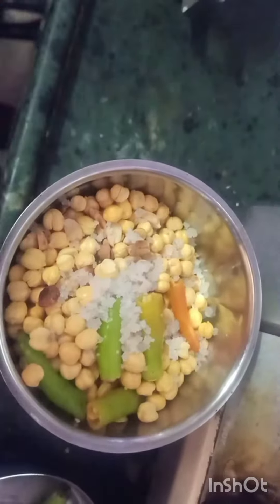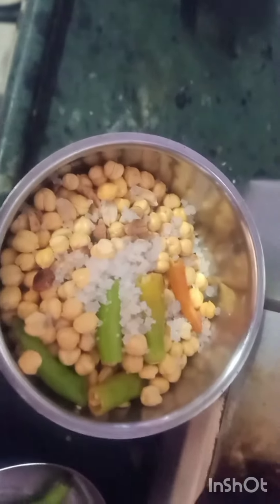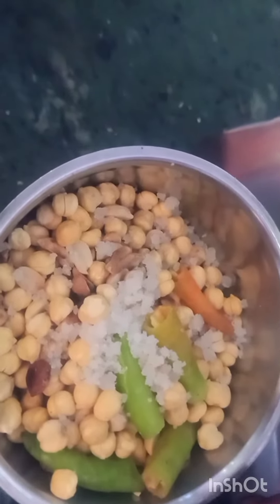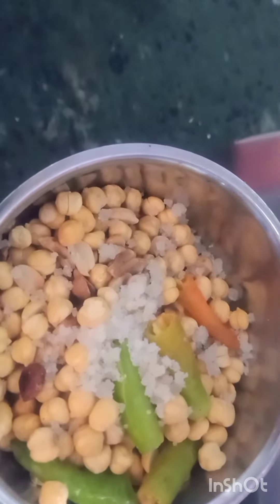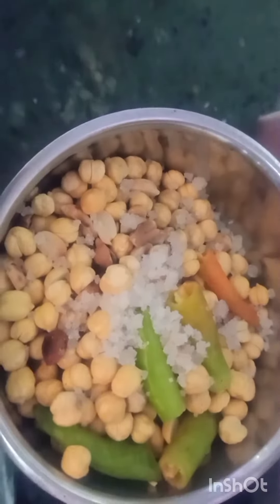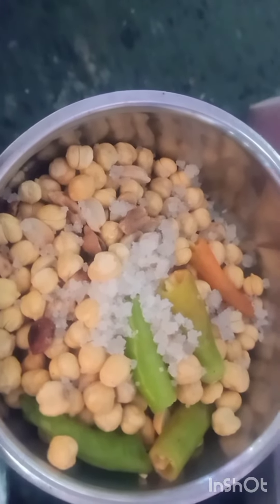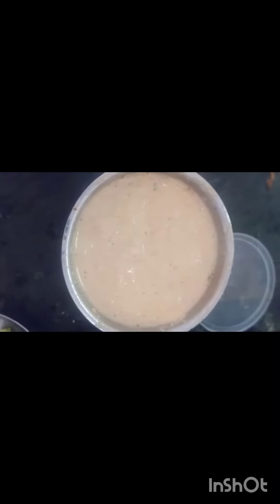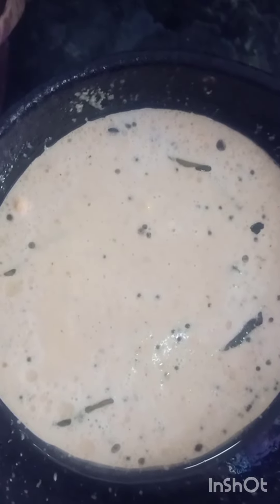today morning breakfast uppopongali with palli chatni